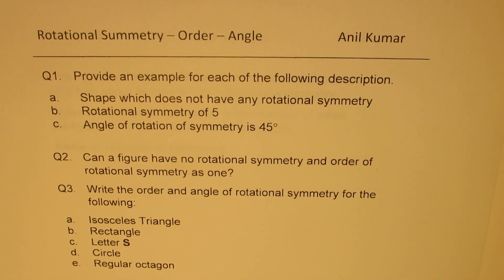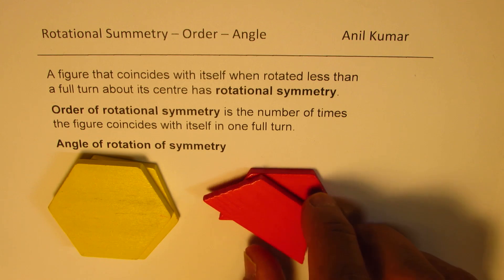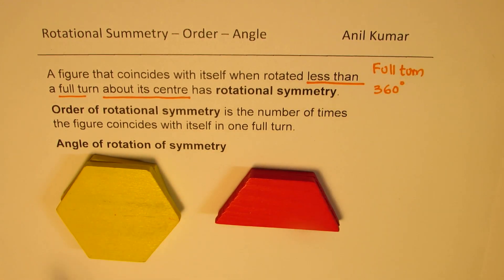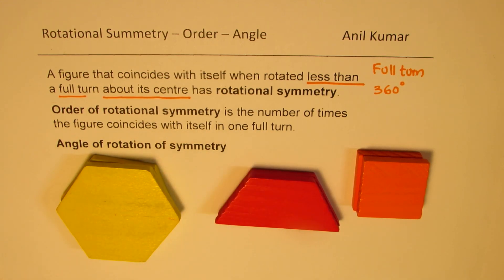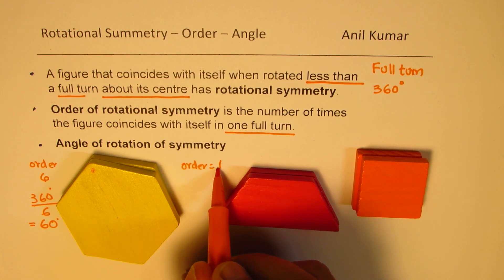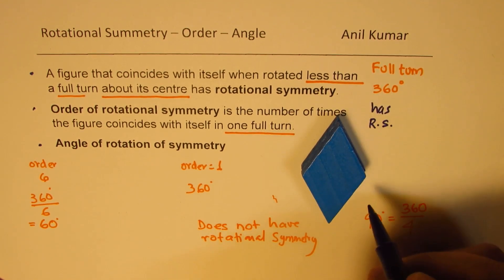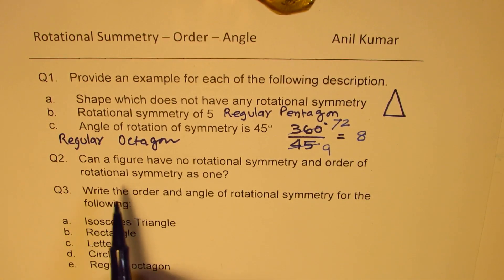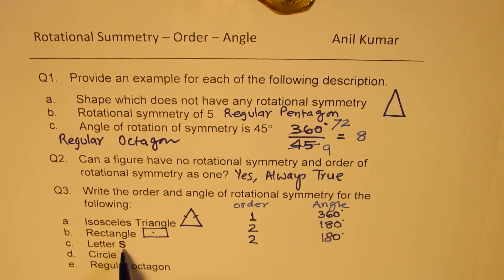Rotational Symmetry Rotational Order and Angle of Rotation GCSE Core Skills